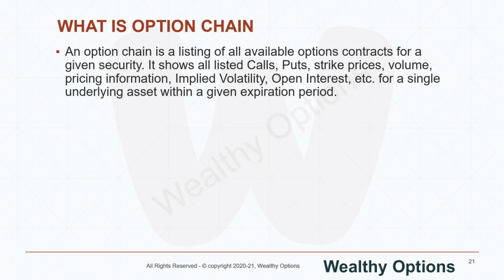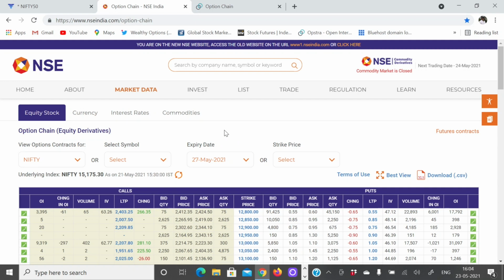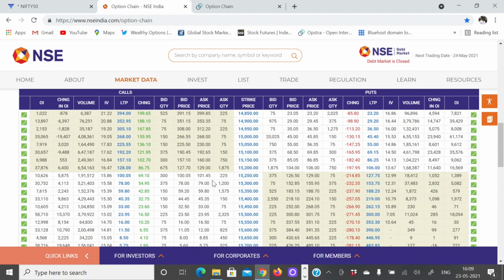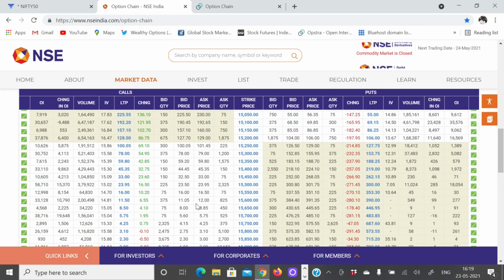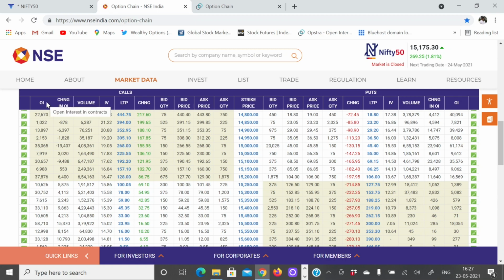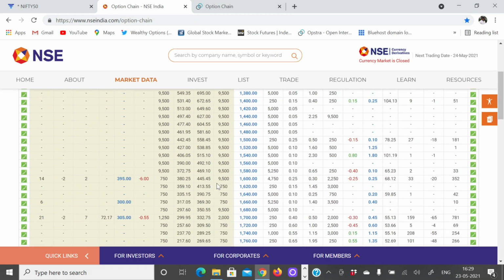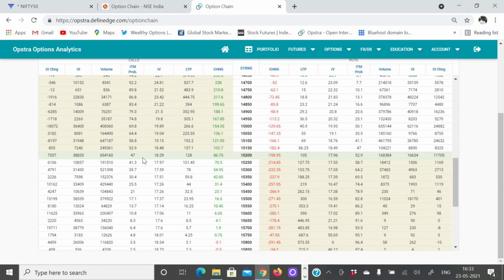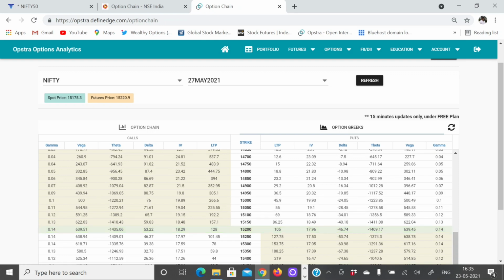What is Option Chain? How Option Chain helps Traders?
Open FIRSTOCK and/or FYERS account through above links and get access to our Premium Telegram group "Wealthy Options Traders" where i post all my LIVE Trades & Adjustment Trades during LIVE markets just before i enter.